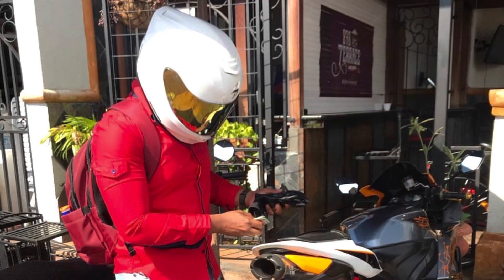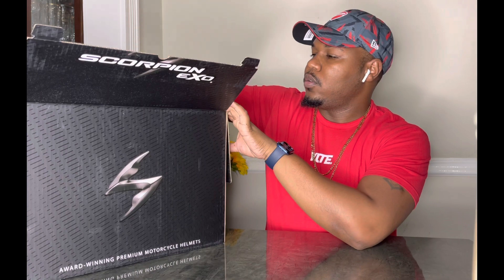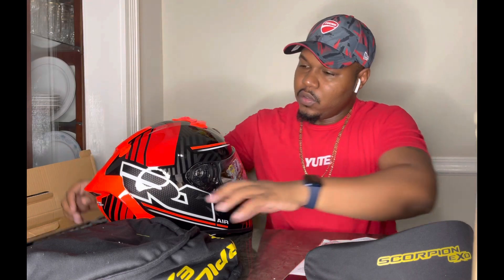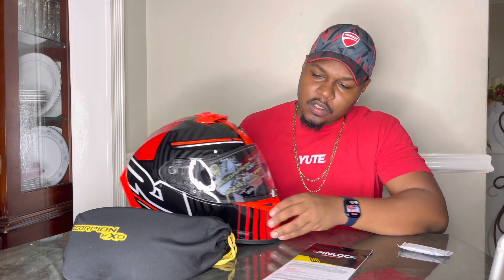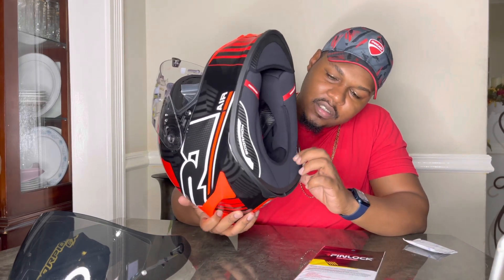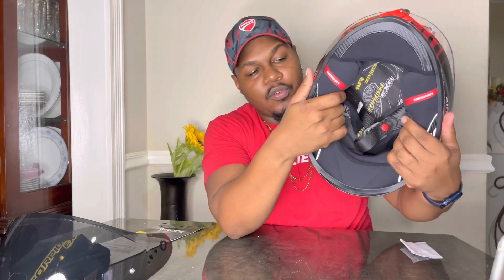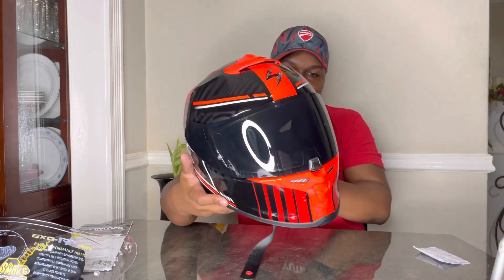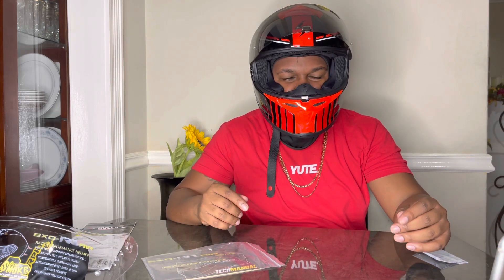Scorpion Exo R1 Air - Juice - Unboxing / Review ‼️ Sponsored by: "YUTE OFFICIAL" clothing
BoasyBikers just added a new lid to their collection. Check out this mini review of the scorpion exo r1 air

Instagram - @BoasyBikers & @cdmullings876
￼SPONSOR - @Ofc.Yute (Instagram)